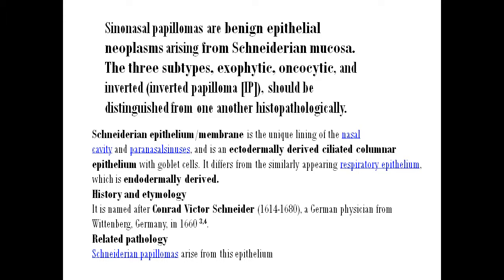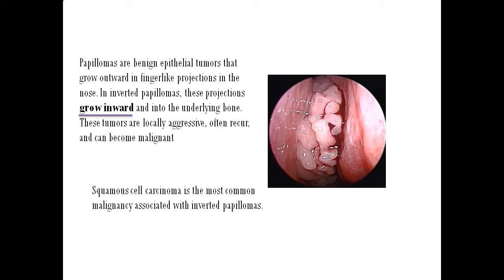inverted papilloma1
Inverted Papilloma